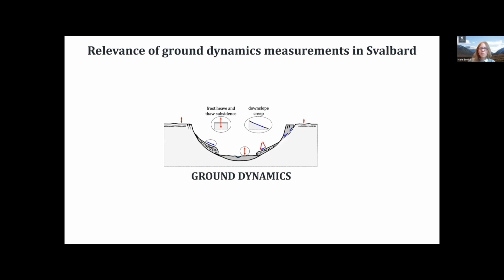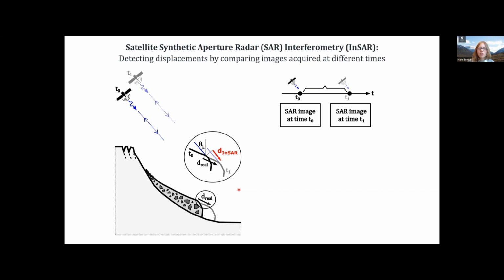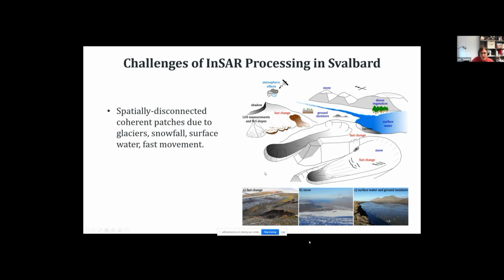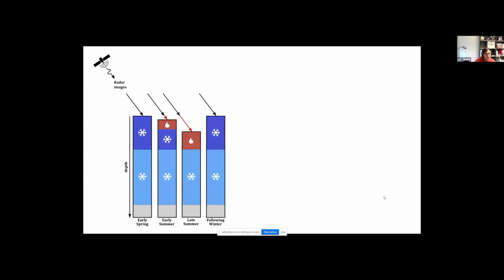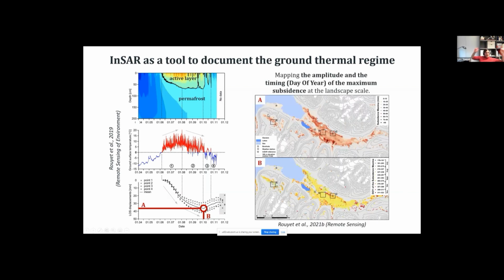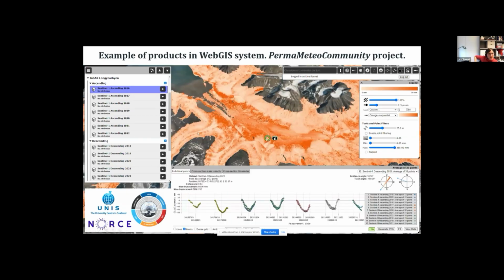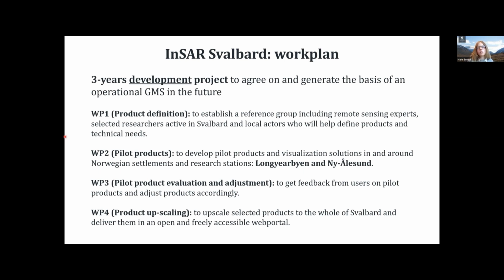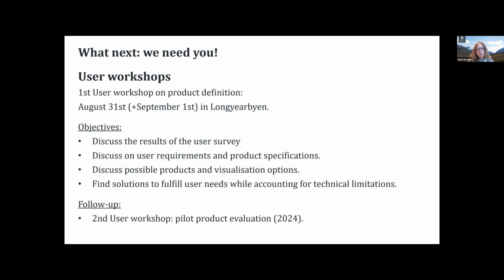SIOS Webinar #15: Ground Motion Service for Svalbard (InSAR Svalbard)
Held on 26 May 2023 - This edition of the SIOS webinar series focuses on the Ground Motion Service for Svalbard based on Synthetic Aperture Radar Interferometry (InSAR) being developed by the Norwegian Space Agency, NGU and NORCE.

00:00:00 Marie Bredal (NGU) InSAR Svalbard Ground motion service for Svalbard
00:09:36 Line Rouyet (NORCE) InSAR Svalbard Ground motion service for Svalbard
00:32:17 Marie Bredal (NGU) InSAR Svalbard: workplan

This webinar series was initiated as a response to new challenges posed by COVID-19. The aim of this series is to keep you updated, provide a social experience, help to engage the Svalbard research community and to offer you an anchor point to a drifting world!